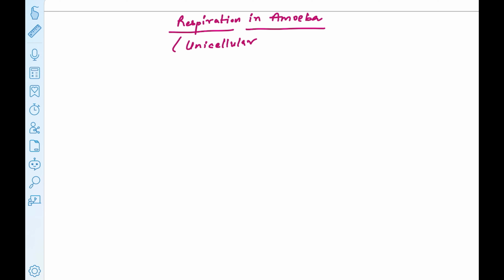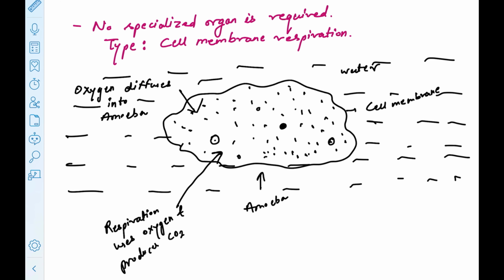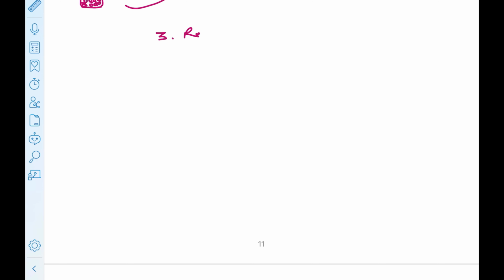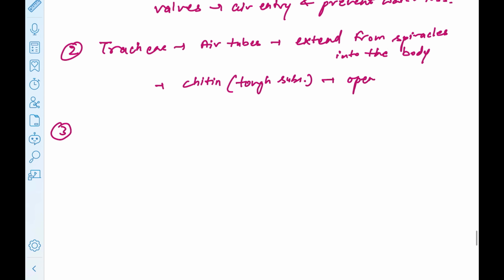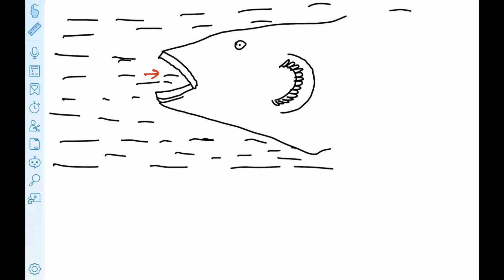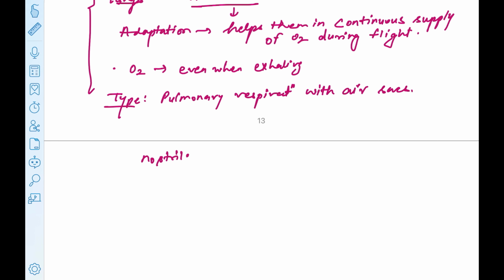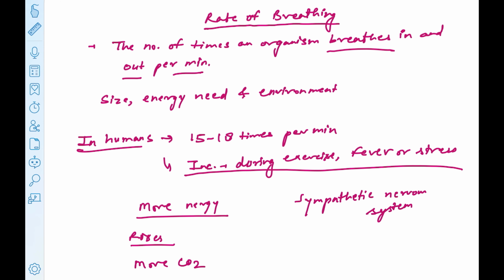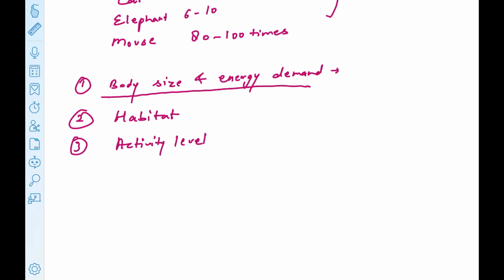Class 10 Biology |Respiration in Animals & Rate of Breathing Part 2 | Life Processes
In this video, we cover Respiration in Animals and the Rate of Breathing as part of the Life Processes chapter for Class 10 Science (NCERT).

👉 Learn about how animals like fish, earthworms, insects, and birds respire.
👉 Understand simple diffusion, tracheal system, gills, lungs, and unique adaptations in birds.
👉 Explore why breathing rate increases during exercise, fever, and stress.

This is Part 2 of the Life Processes series where we explain important topics with clear diagrams and examples. Perfect for Class 10 CBSE, ICSE, and State Board students.